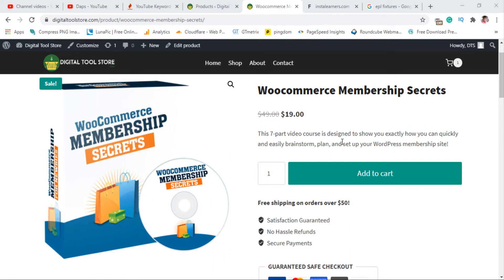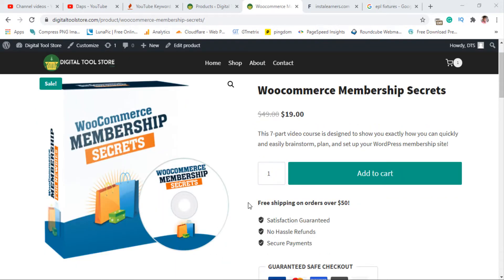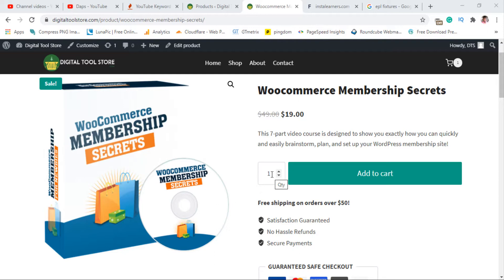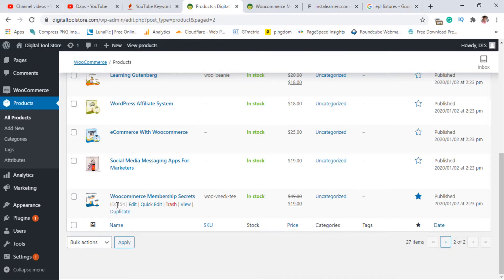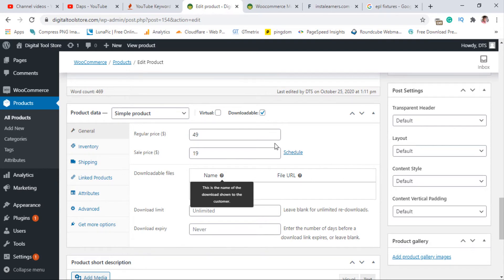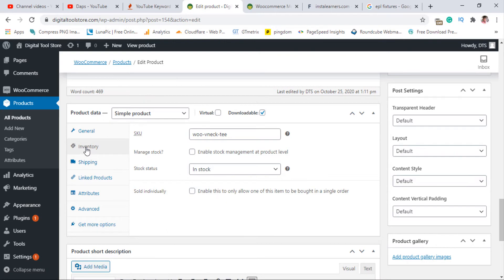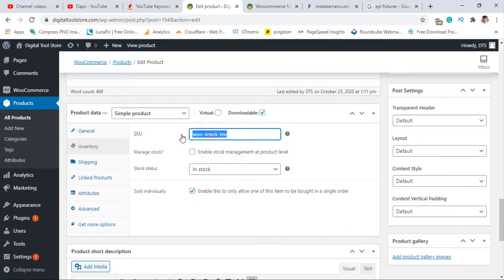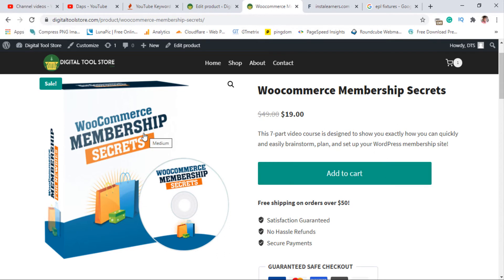How to remove quantity option in WooCommerce (With 2 clicks of a button)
Learn how to remove quantity option in Woocommerce in this video. This is important if you are selling a digital product that people won't need to buy more than one to download the asset.

3. I'll reply to your email with a free coupon within 24 hours.